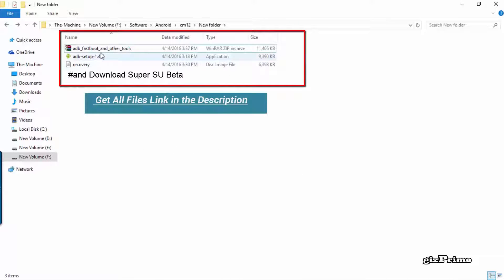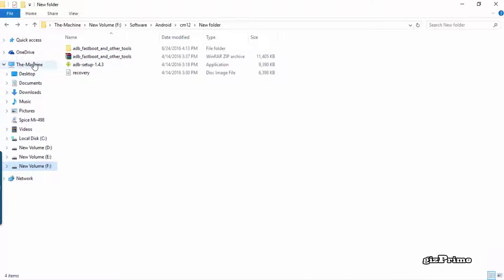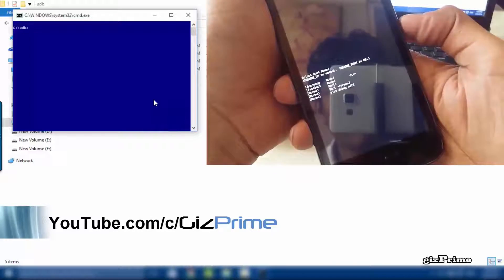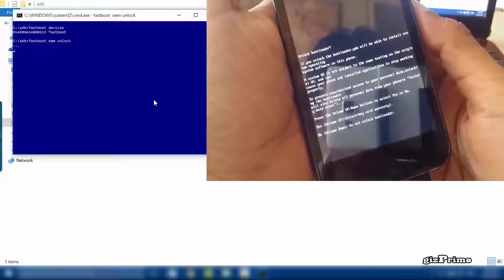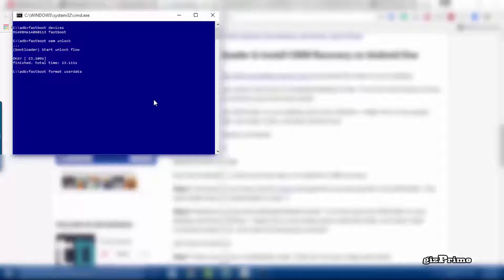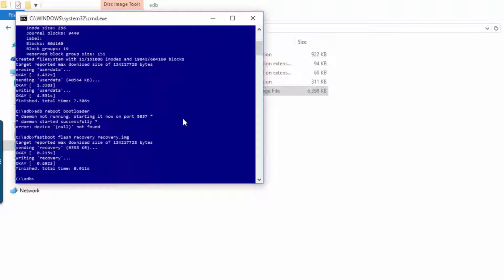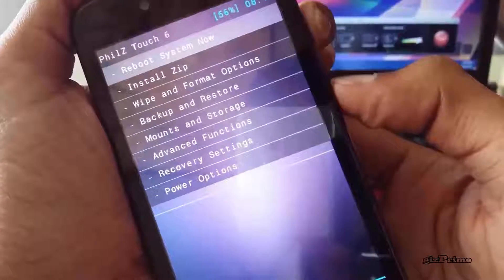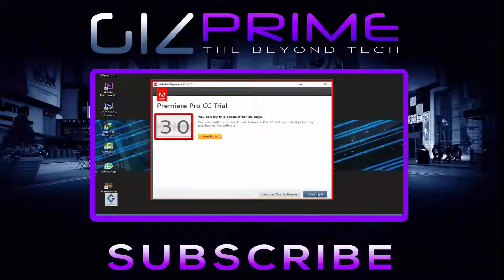Root Android Device Working on Android Marshmallow 6.0, 6.1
Today I am going to be showing you how to root your Android phone in 2016! This is a fastboot method  Root Your Android Phone with SuperSU and TWRP method.
Root your Mobile at your Own Risk.
If any of below link, not Work fill free to Comment ant below!

2. Stay active on my Channel.

Tips...